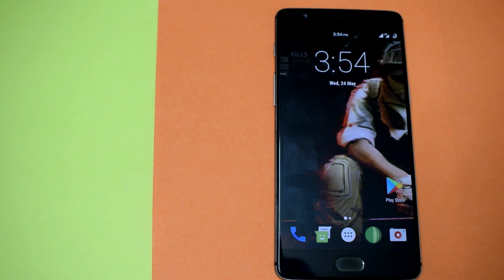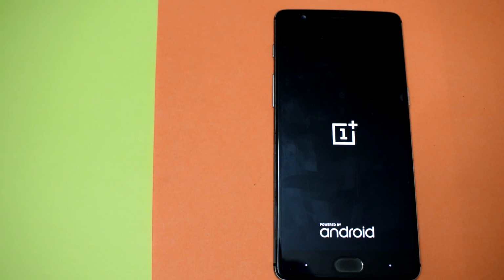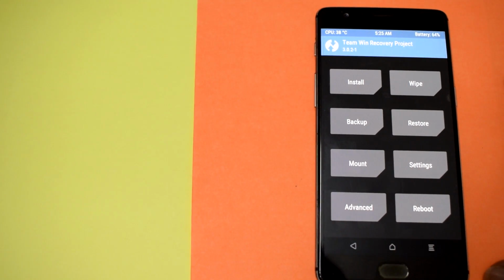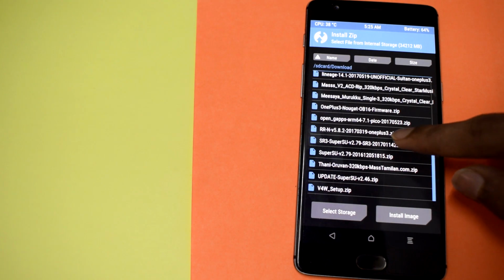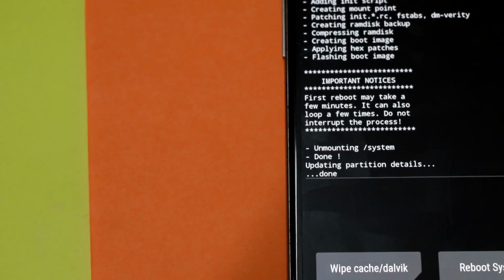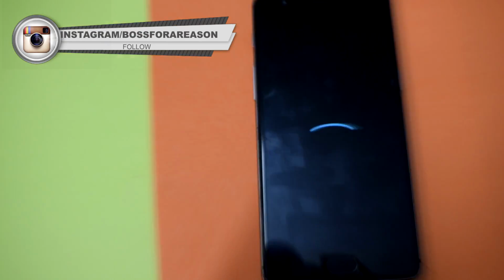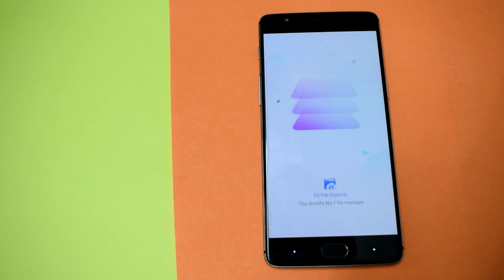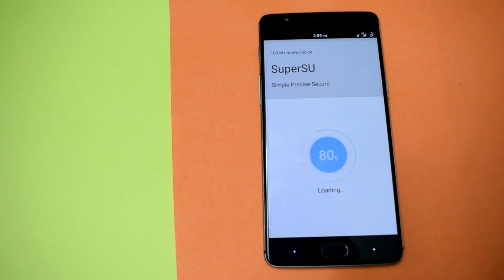HOW TO ROOT ANDROID NOUGAT 7.1.2 - OP3 - CUSTOM ROM